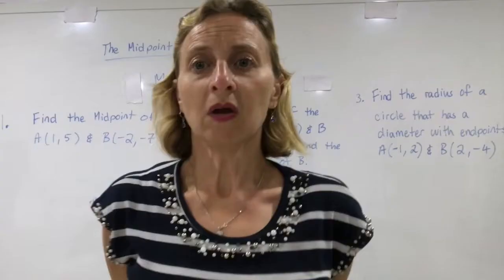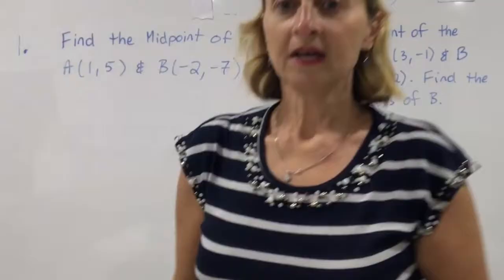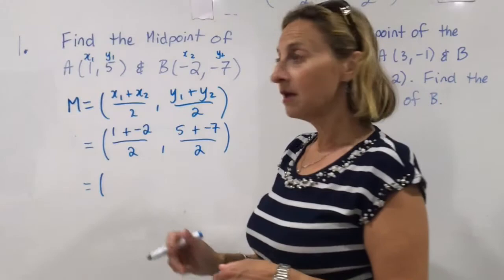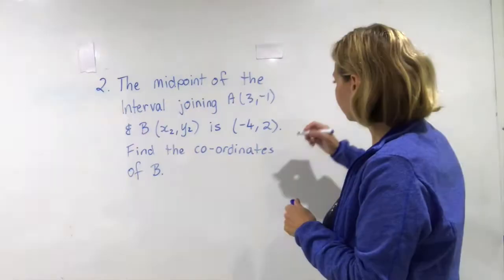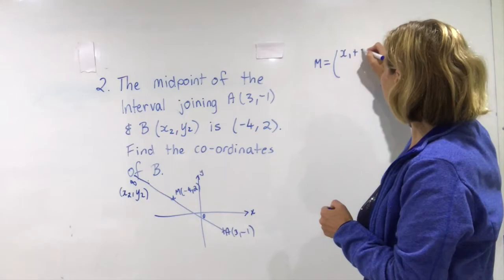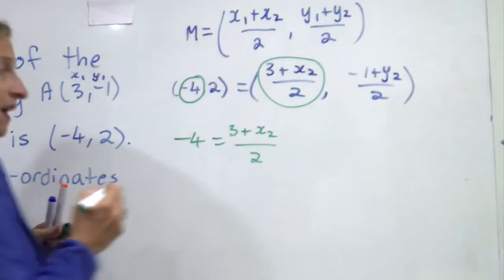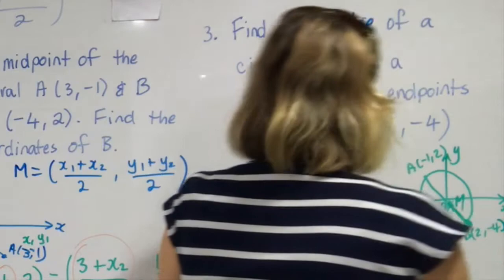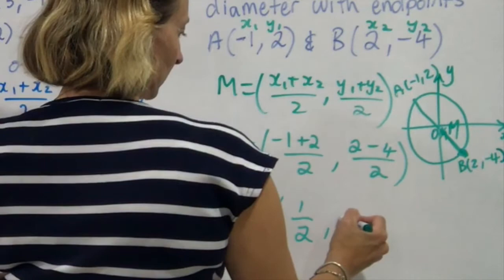Coordinate Geometry The Midpoint Formula by Heidi Postle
Good Luck...!!!
Heidi Postle
A Plus Maths